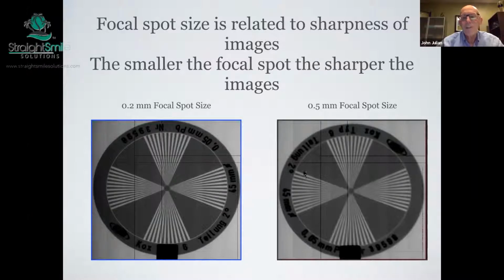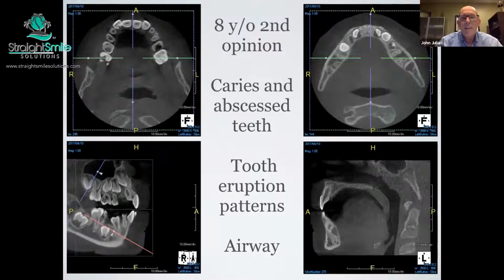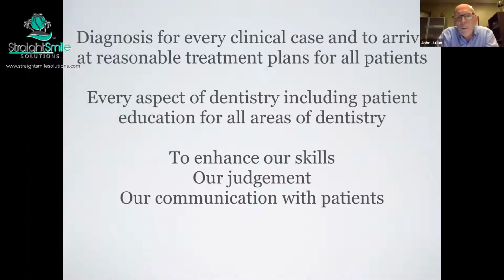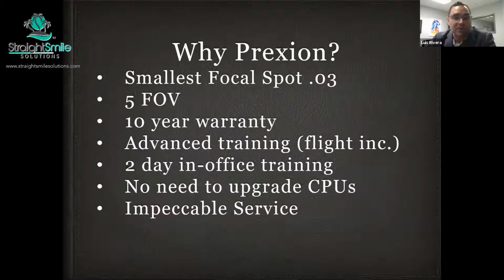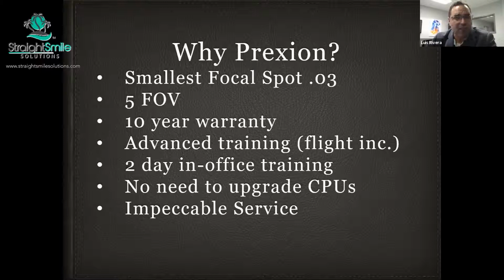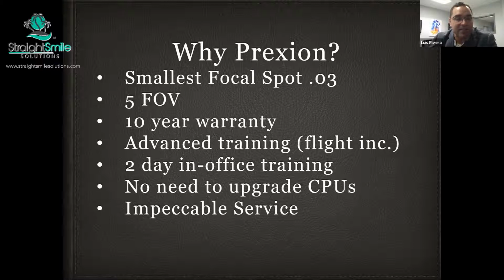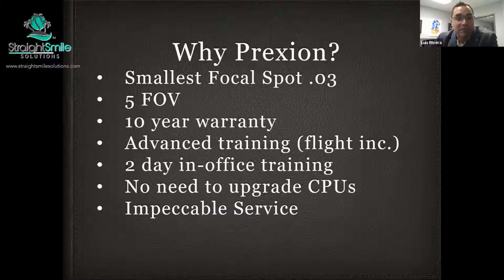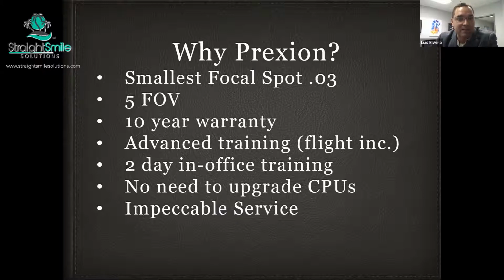Prexion CBCT in Dentistry and Orthodontics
These are excerpts from a StraightSmile Solutions webinar featuring Dr. Jon Julian of the Dental Future Institute and Luis Rivera of Prexion.